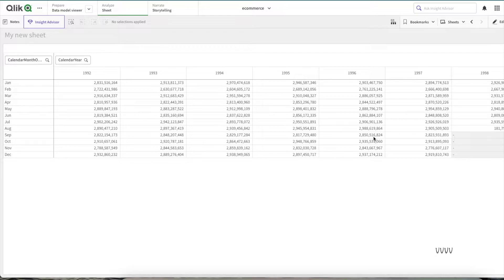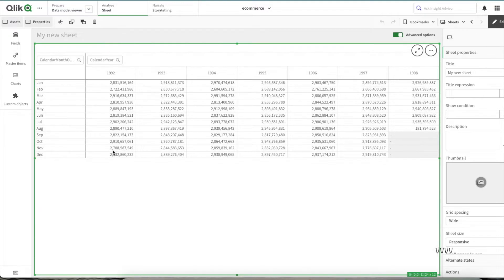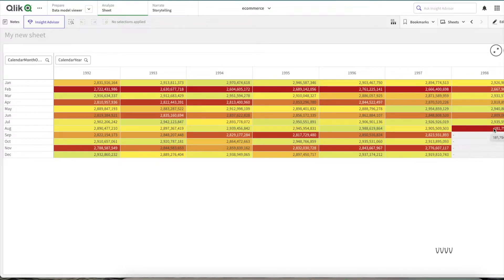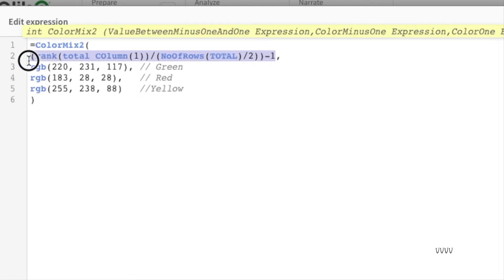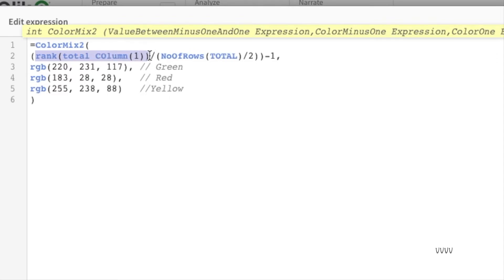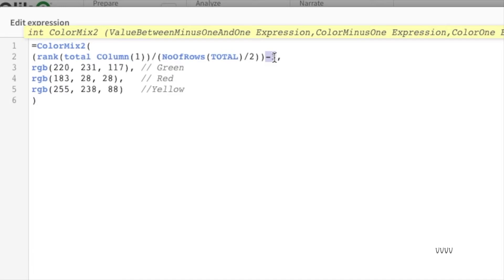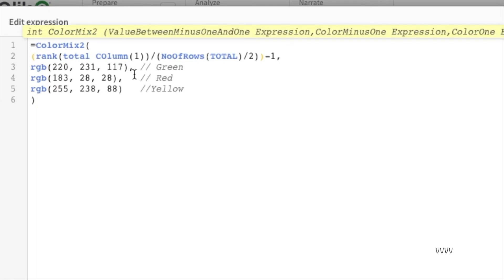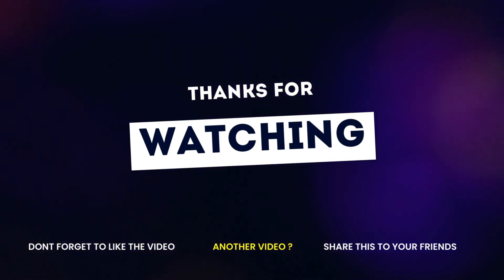Designing Heatmaps | Qlik Sense | Rank | ColorMix2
In this video, I have demonstrated how to develop a heatmap in Qliksense within a pivot table object using the colormix2 function

Note: At timestamp 00:07, I meant to say "HeatMap" not "Pivot Table"

00:00 Intro
00:07 Why heatmaps
01:07 How to develop heatmaps
02:34 Colormix2 expression
04:44 hrank function for horizontal ranking